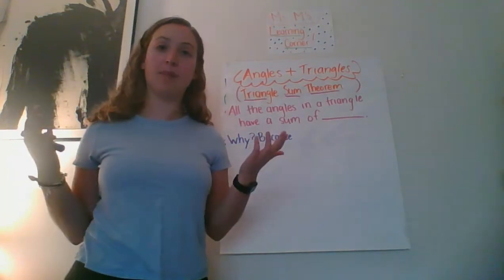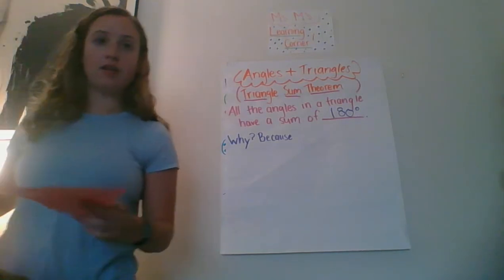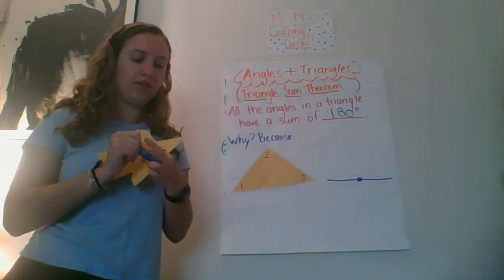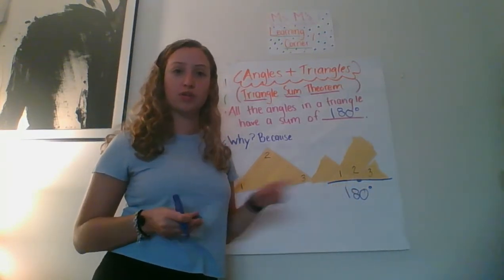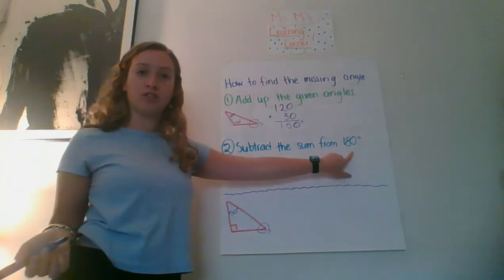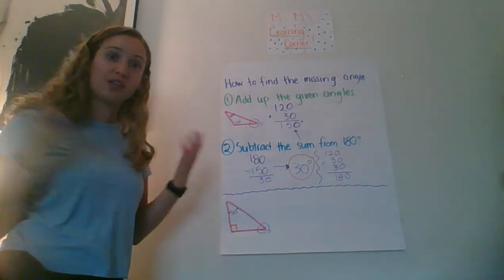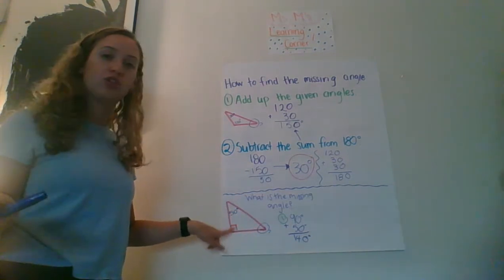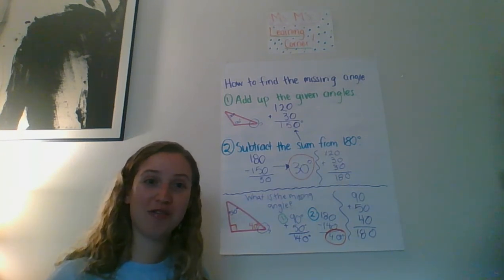Angles Sums and Finding the Missing Angle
Watch this video to learn about angle sums and finding the missing angle in a triangle. You will need a piece of paper, marker and scissors!